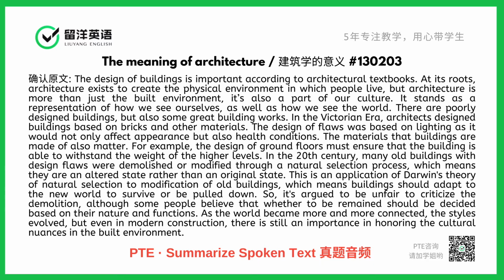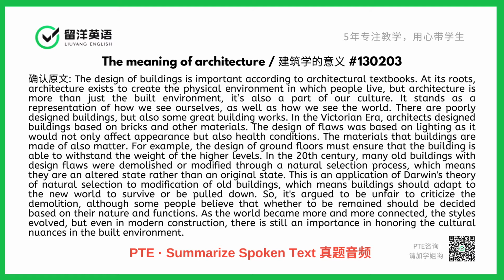【留洋PTE】SST真题 - The meaning of architecture 建筑学的意义 考试原文本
悉尼 | 6年专注教PTE
Irina老师、小苗老师：6年全职一线教学
Wechat：liuyangpte （留洋PTE）

【小红书】：
Irina老师：Irina的英语日记（irinapte）
小苗老师：小苗老师教英语（xiaomiaolaoshi）

【B站】：留洋PTE

💻老师定期发布：答题技巧，备考tips，真题带练，考过经验

希望能够帮助你真的留·洋❤️